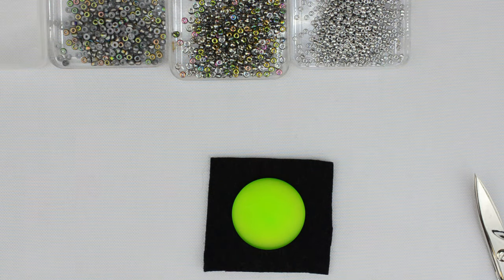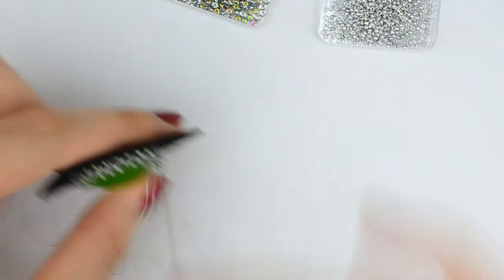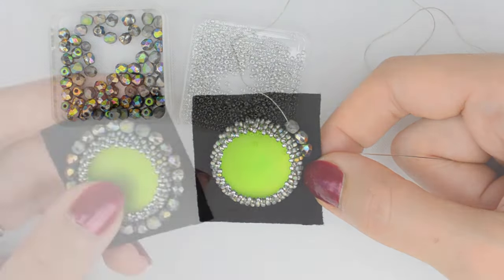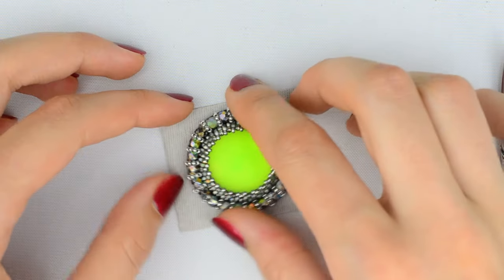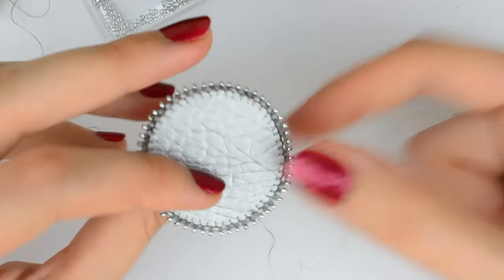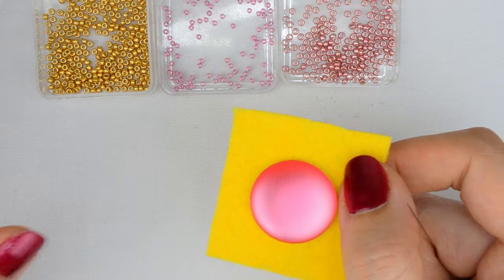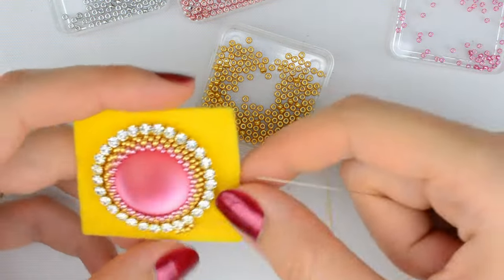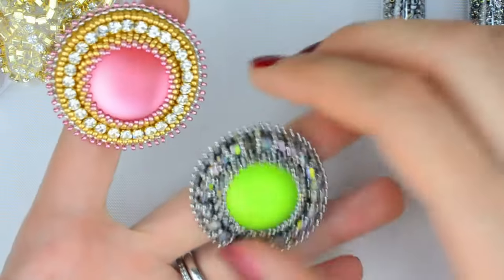Embroidered Rings - DIY Jewelry Making Tutorial by PotomacBeads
In this video tutorial from PotomacBeads, Tereza walks you though how to make this stunning embroidered ring featuring cup chain around a 24mm cabochon.  Use the material list below to gather all the materials needed for this project.

The Designer’s suggested colors and materials:
● Lunasoft Cabochon 24mm - Watermelon, ~1 Piece
● Cup Chain SS12 - Crystal Silver, ~10cm
● Miyuki Seed Beads 15/0 - Duracoat Galvanized Hot Pink, ~1 Gram
● Miyuki Seed Beads 11/0 - Galvanized Gold, ~2 Grams
● Miyuki Seed Beads 11/0 - Galvanized Blush, ~1 Gram
● Miyuki Seed Beads 11/0 - Labrador Full, ~1 Gram
● Ring Base - Filigree Flower Antique Copper, ~1 Piece
● Beading Foundation, ~4x4 cm
● Artificial Leather - Gold, ~4x4 cm